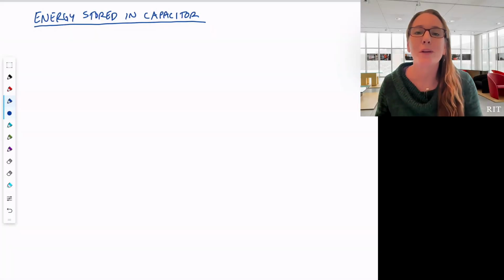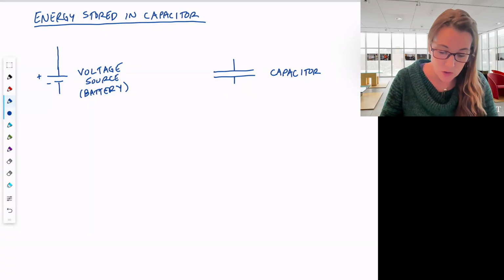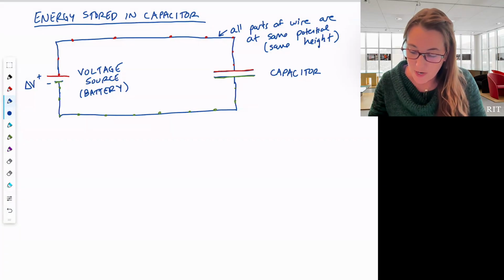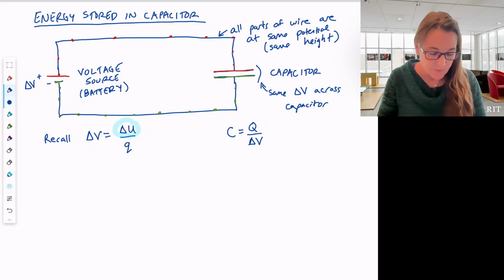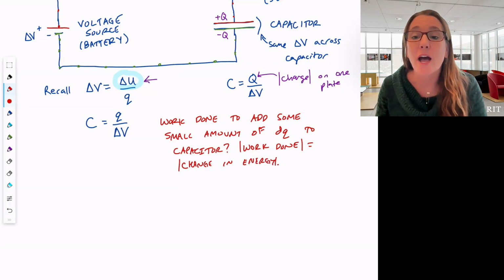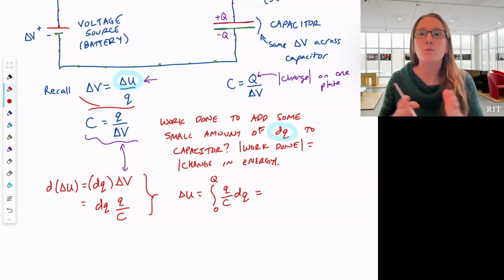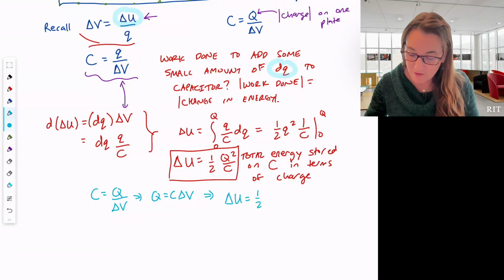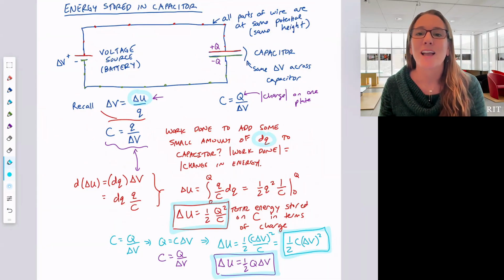5.2: Energy Stored in Capacitor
University Physics Electricity and Magnetism lecture. Derivation of the energy stored in a capacitor.